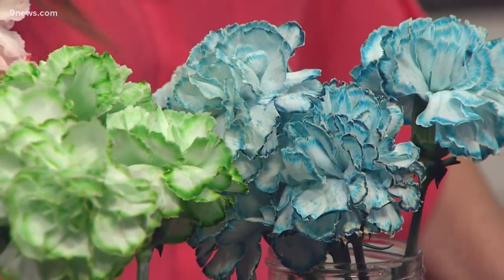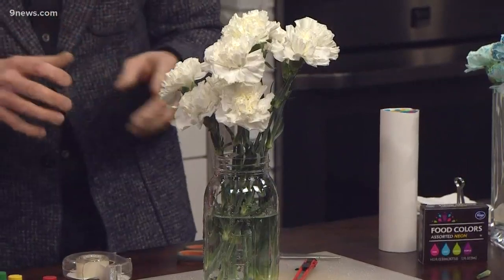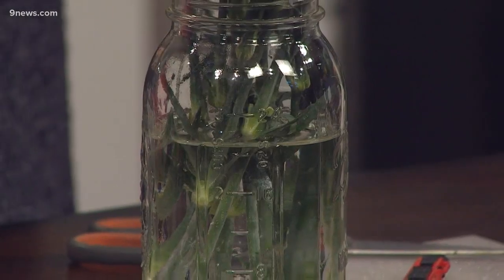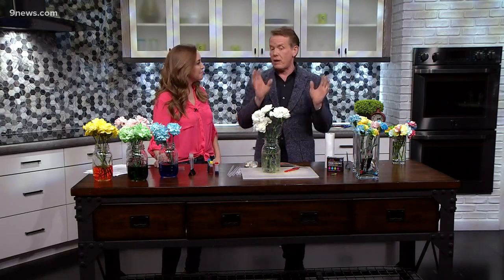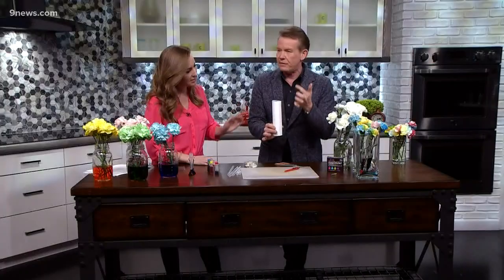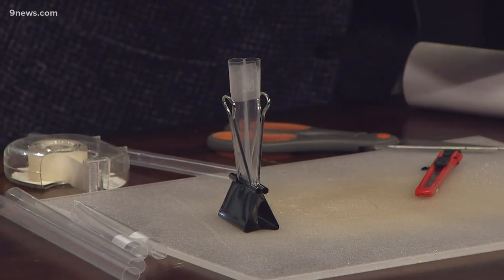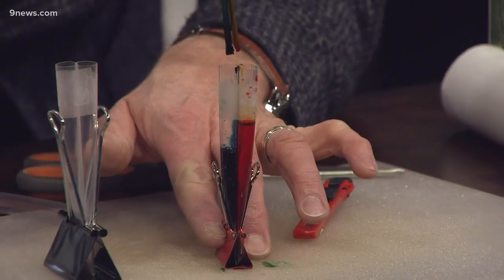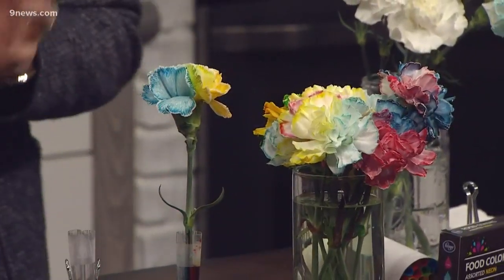How to keep your Valentine’s Day flowers fresh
If you receive a beautiful bouquet of flowers on Valentine’s Day, what’s the best way to prolong the life of the flowers? Our science guy Steve Spangler explains.